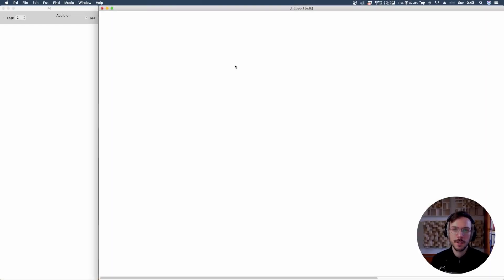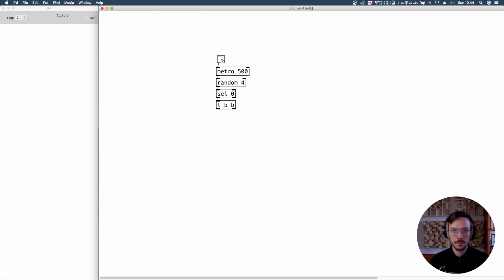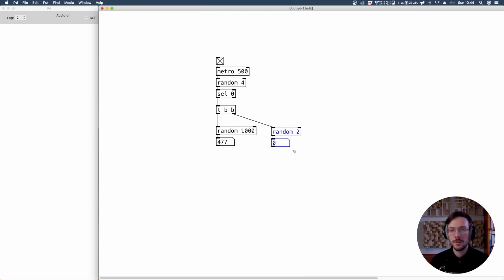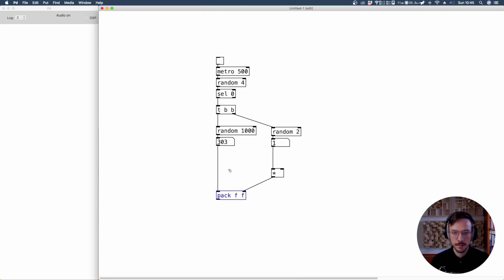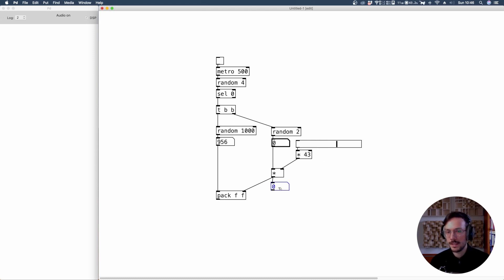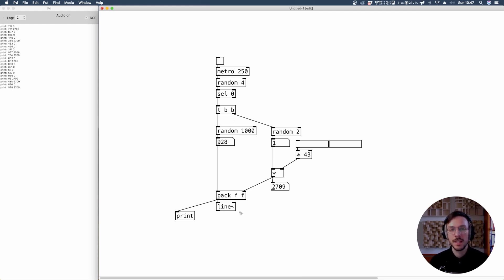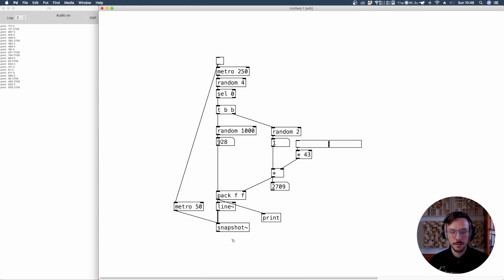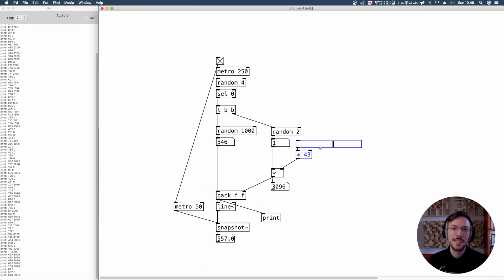Random within Random | Pure Data Tutorial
In this video I show how to create a random system that produces random values and decides whether or not to interpolate them based on a binary condition (also random).
This graph can be useful in many applications, such as generative music, parameterization, music composition, or simply more sophisticated value changes.